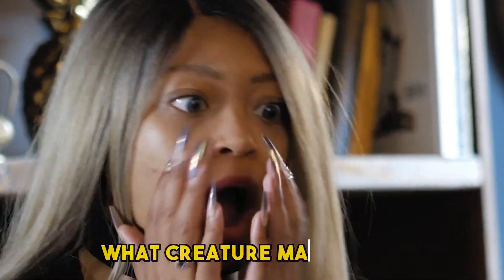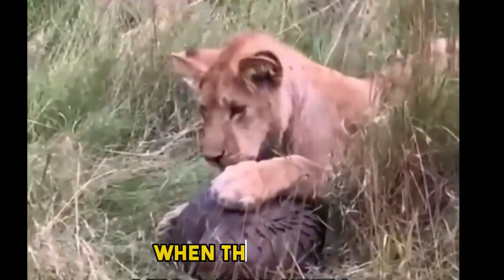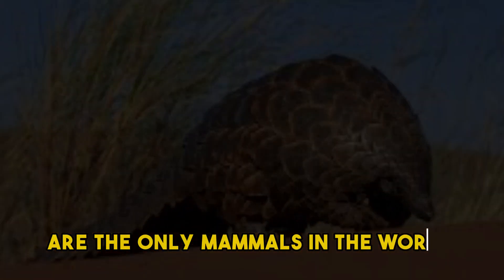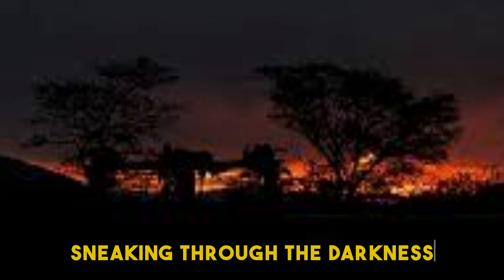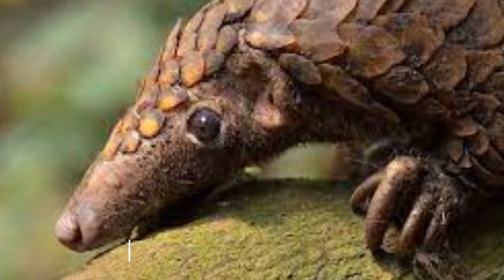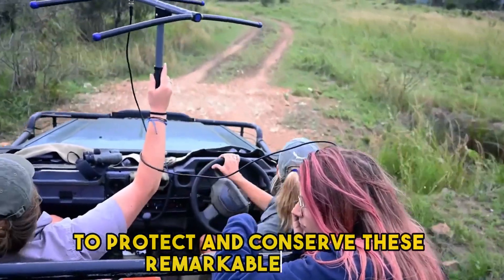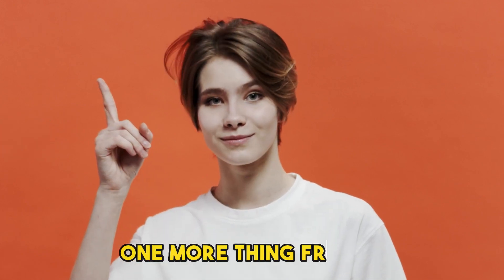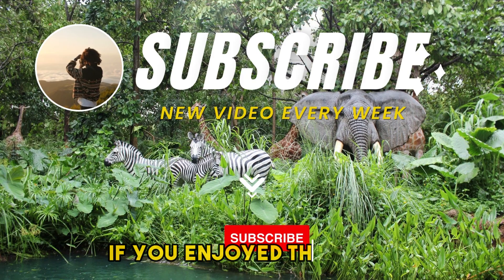Discover The Wonders of Nature - The Only Scaled Mammal! [THE PANGOLIN]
In today's video, Discover The Wonders of Nature  -  The Only Scaled Mammal! [THE PANGOLIN]. Delve into the incredible world of pangolins—the endangered and unique mammals known for their protective scales. Explore their secretive lives, astonishing climbing abilities, and peculiar feeding habits. Witness the urgent conservation efforts dedicated to saving them. This is a must-watch for nature enthusiasts and animal lovers alike.